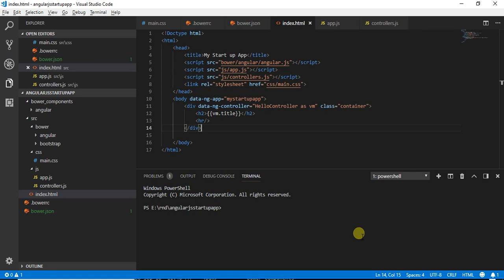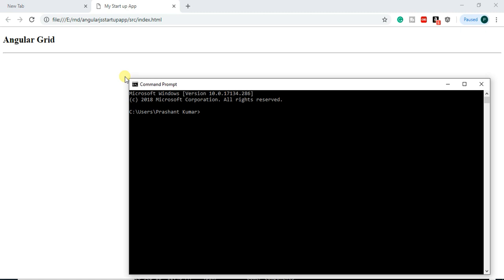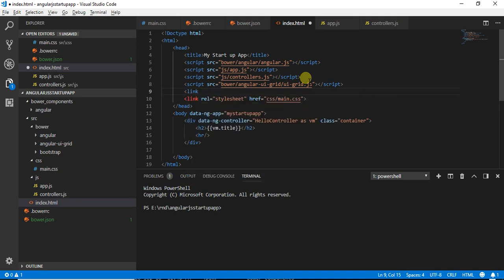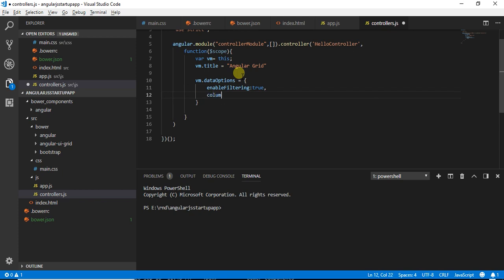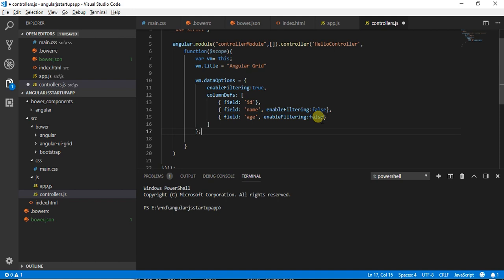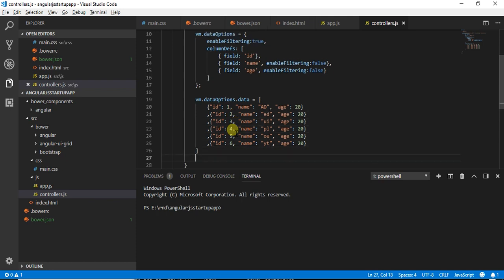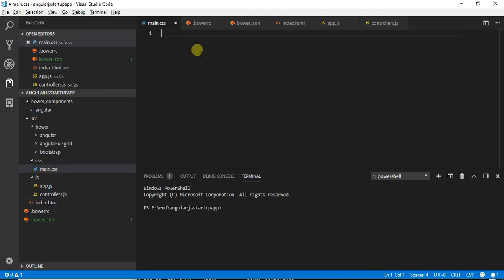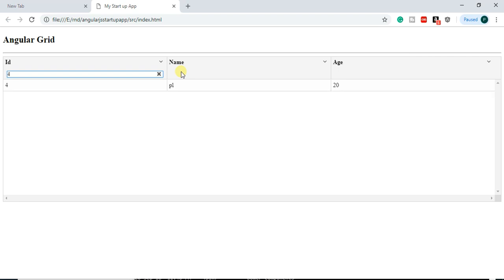How to use angular ui grid?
This video consists of the steps that can be used to create a basic angular ui grid.